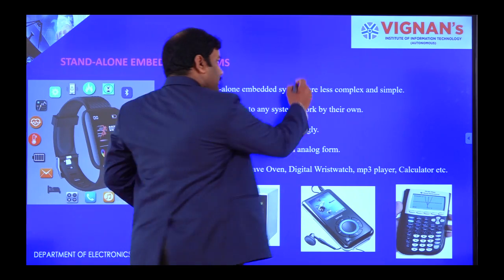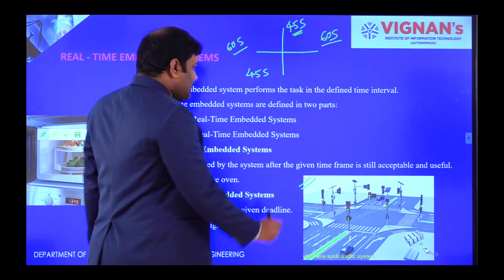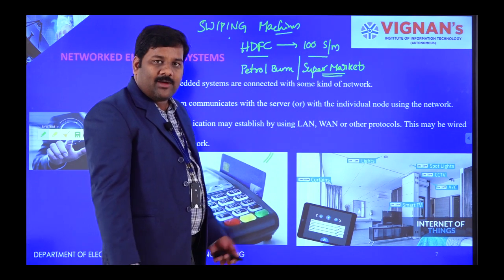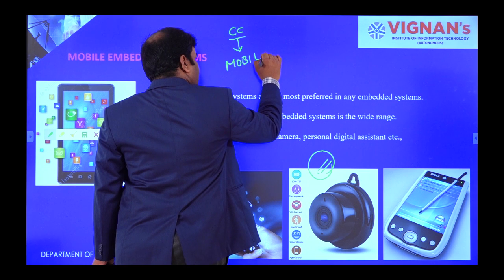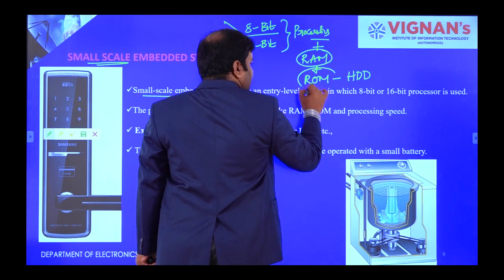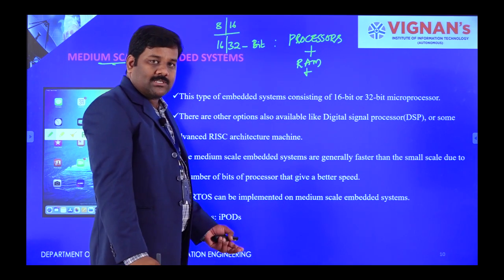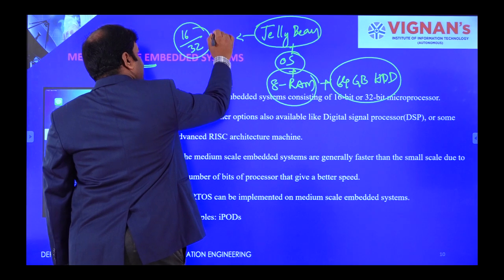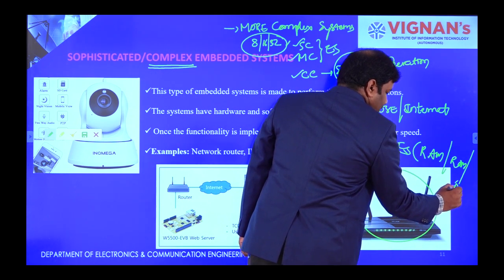Unit - 1 Lecture - 3 (ESD)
Classification of Embedded Systems